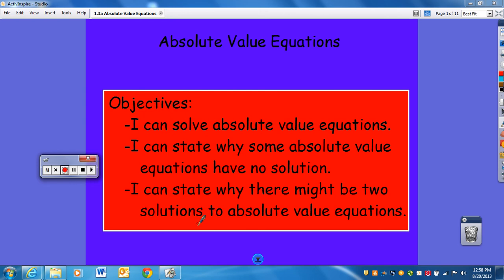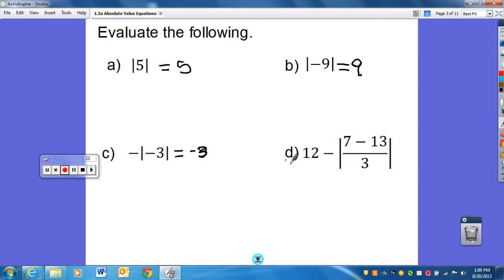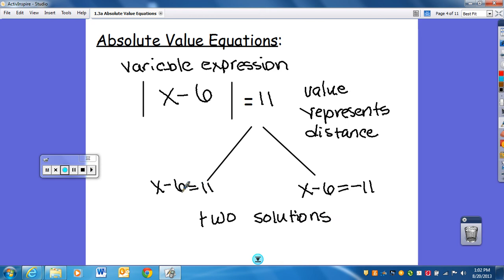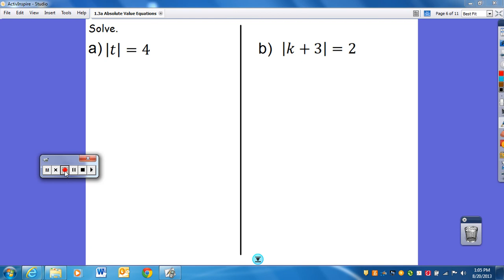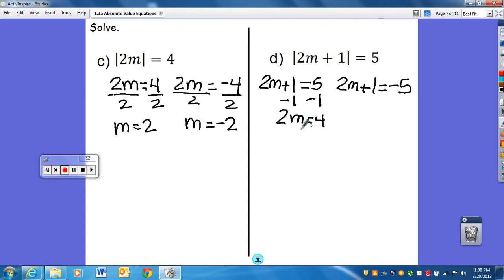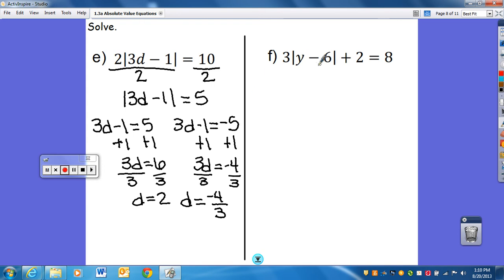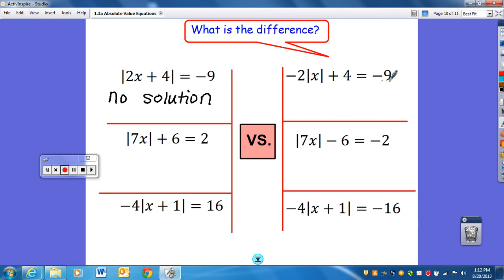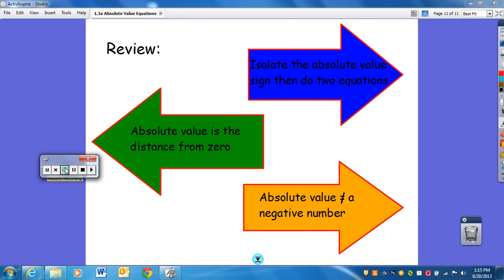1-3a absolute value equations